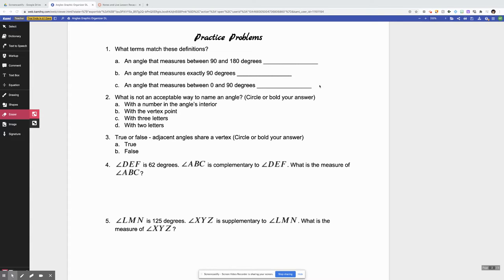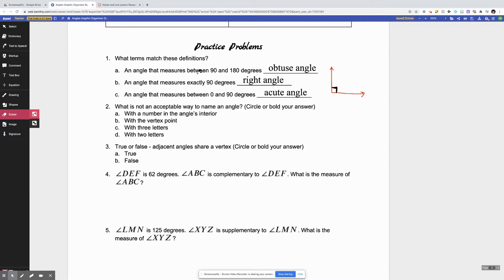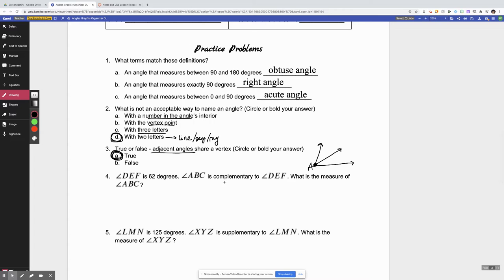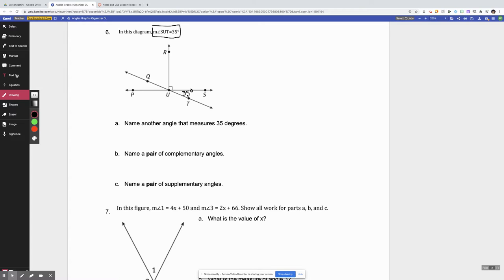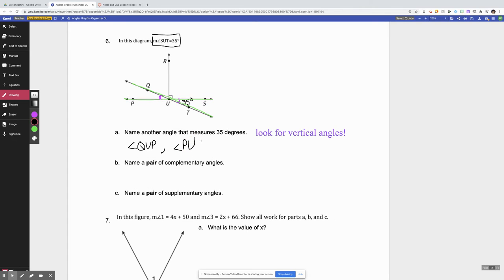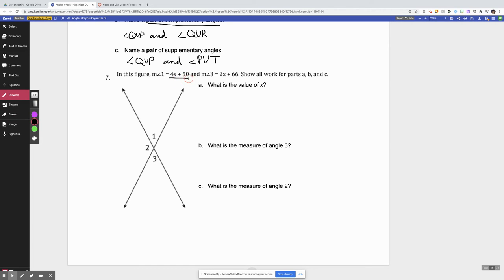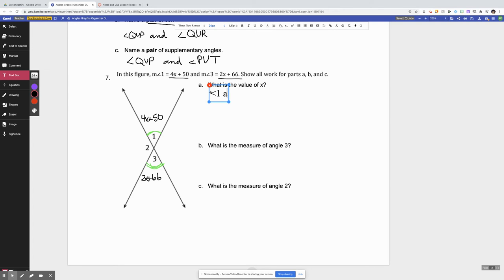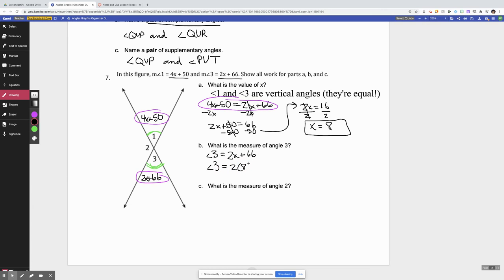Types of Angles Practice Problems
Check out this video for more practice and extra examples on angles and angle pairs.